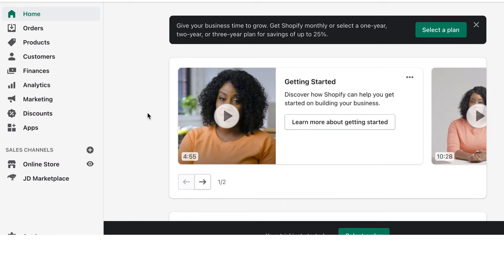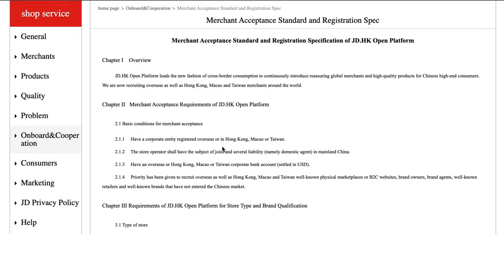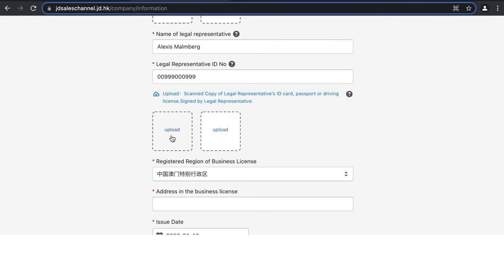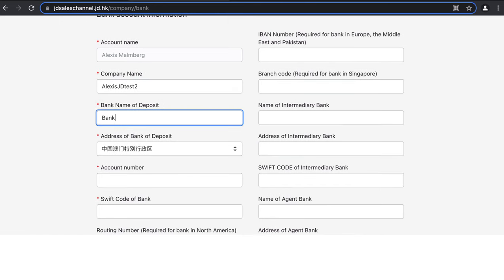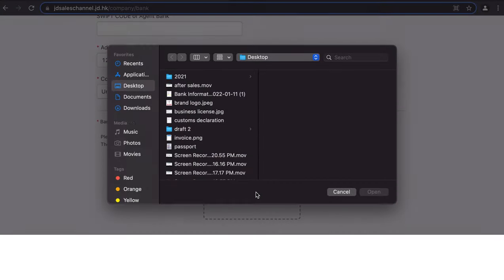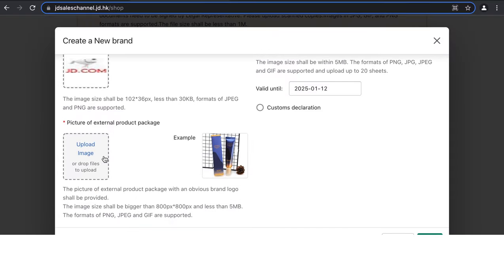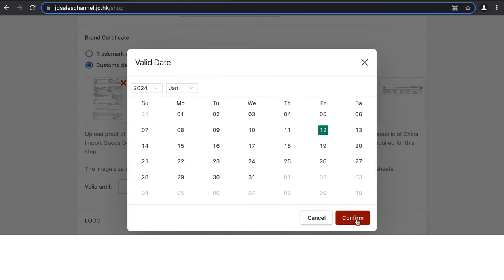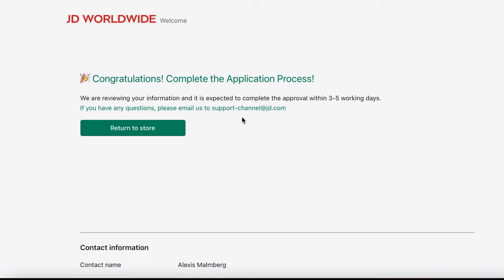JD Marketplace - Step 1: Register Your Store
The JD Marketplace x Shopify Official Channel is now live! Join hundreds of thousands of 3rd party merchants selling to over hundreds of millions of Chinese customers alongside China’s largest retailer.

JD Marketplace was launched to make it easier than ever for merchants to launch in China. From a process that usually takes over a year and requires upfront investment, Shopify merchants can now list products and begin selling on JD in as little as 3-4 weeks, with no fees to open a store.